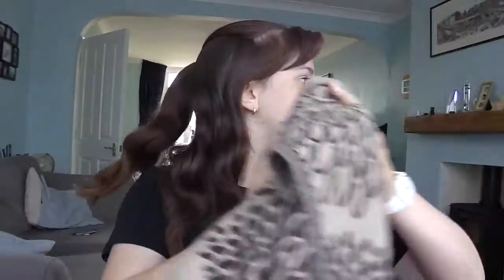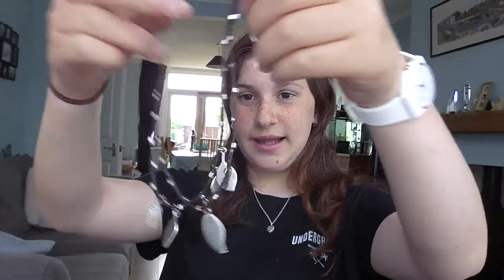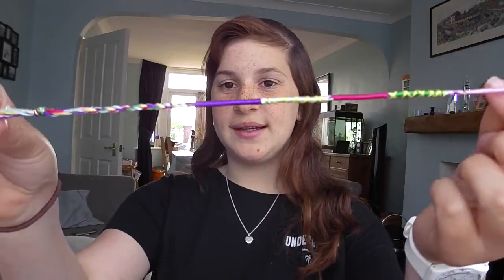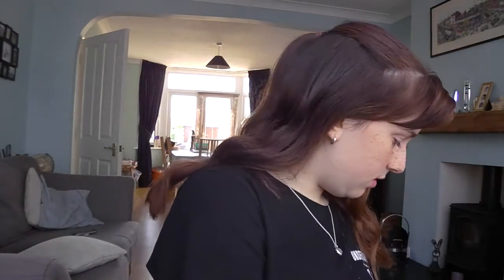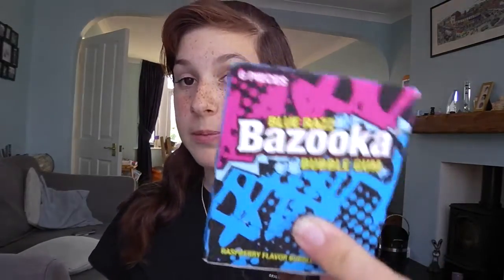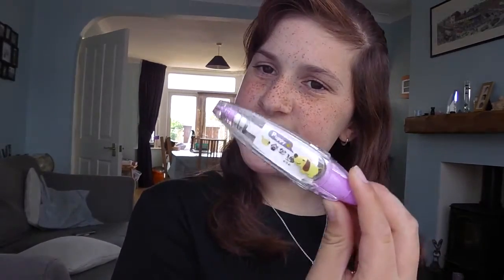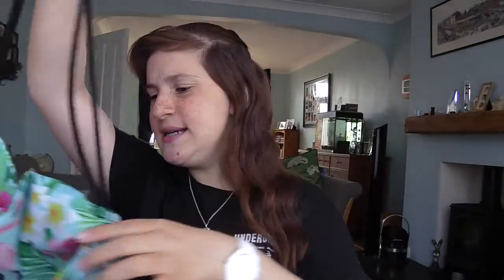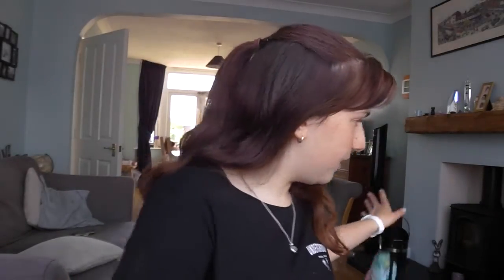Holiday Haul! |Erin Olivia xx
*OPEN ME!*🐶
You guys have been so supportive over the years, I love you all so much so thankyou!! XD

*HUGS!*
~Erin xoxo👍🏼😊

-F.A.Q-

=Erin Olivia Monica Chambers
~Where do you come from?
=From the UK
~What do you edit on?
=On iMovie
~Will you do a Meet and Greet?
=When I get older and grow on YouTube.

Social Media

~Musical.ly- xxerin134xx

~Twitter- (Haven't made one yet but shall I?)

See ya later! Erin xx👍🏼😘😊